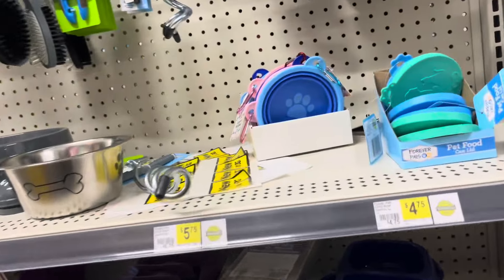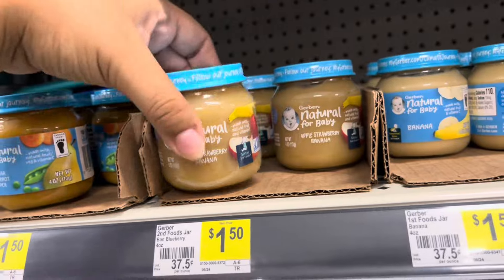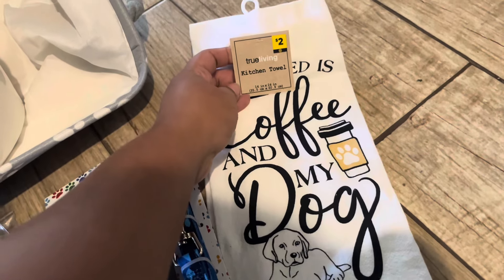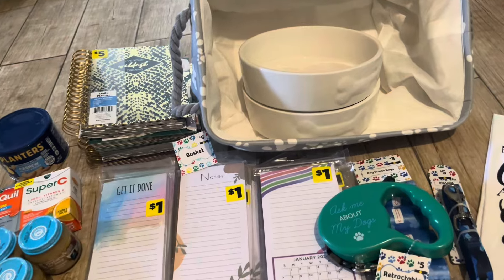Shop with Me | Twenty-three Pennies, Six 90% off items for ONLY the price of $2.53 @ Dollar General